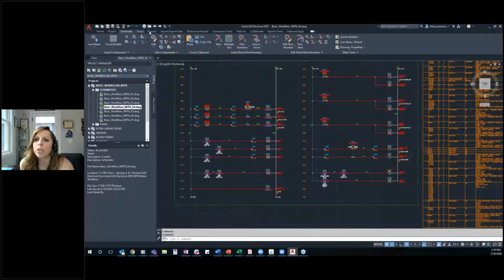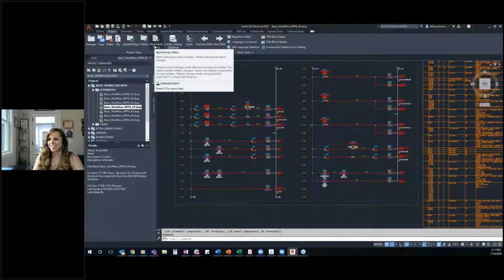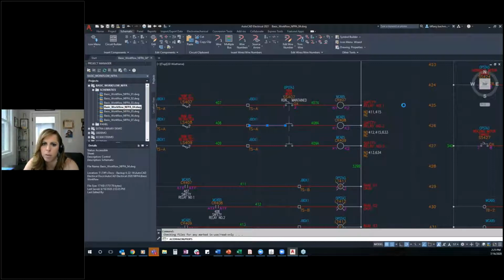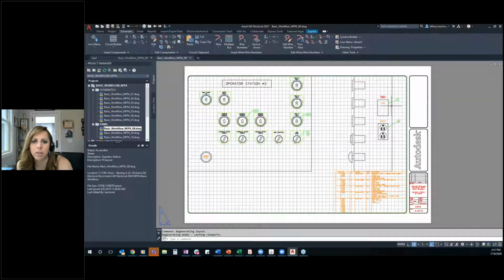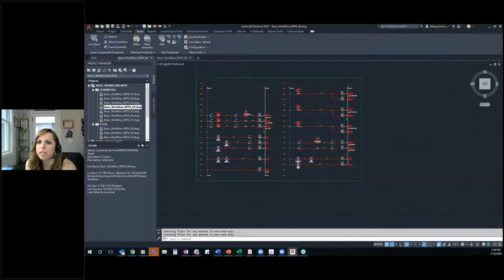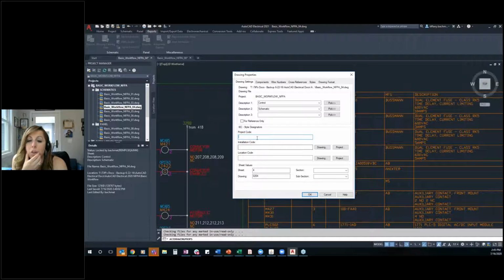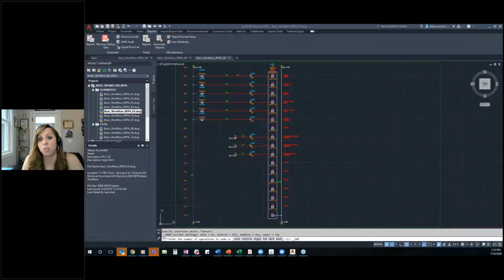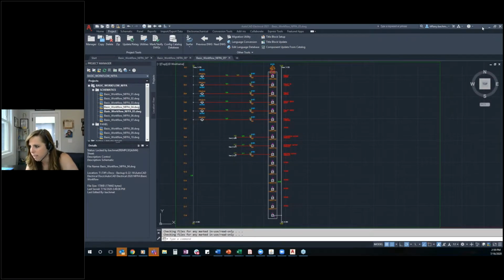AutoCAD Electrical Community Virtual Meetup - July 2020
Watch the recording of the July 2020 meetup to get tips & tricks on optimizing your AutoCAD Electrical workflow and to hear answers from expert Tiffany Bachmeier.